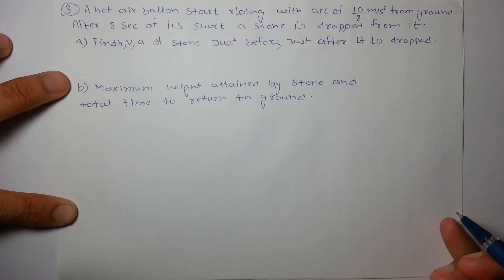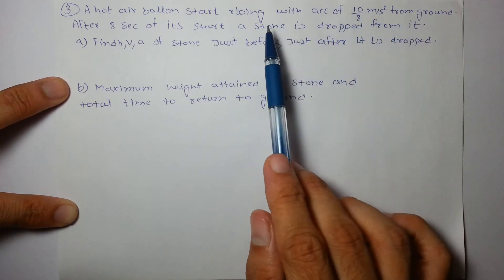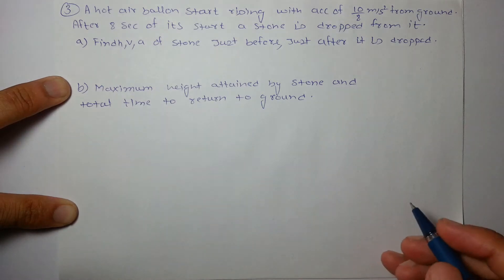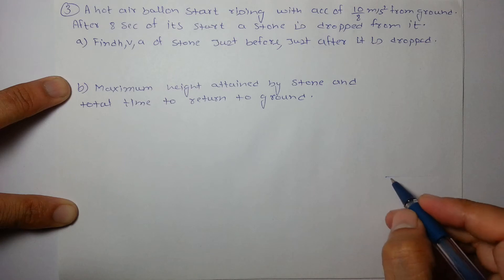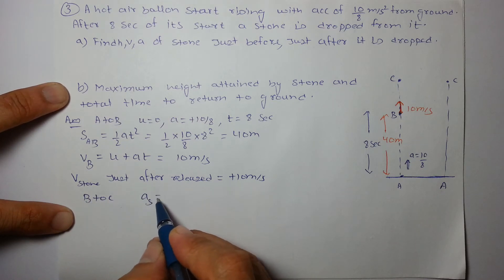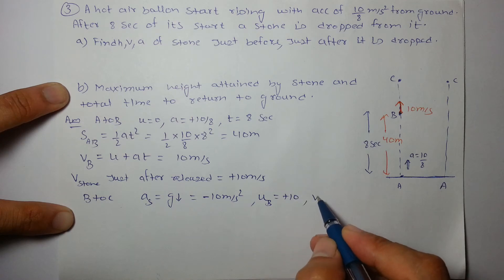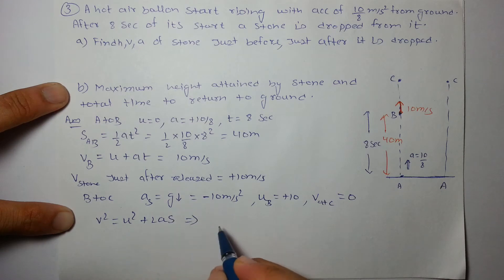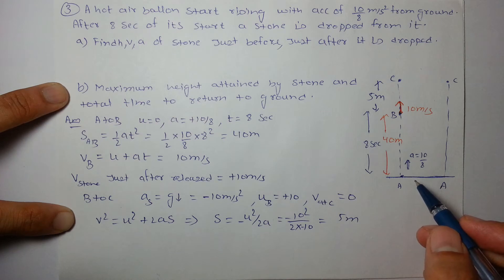1.5A MOST IMPORTANT QUESTIONS ON MOTION UNDER GRAVITY, IIT JEE, Aiims, NEET, CLASS 11, CBSE